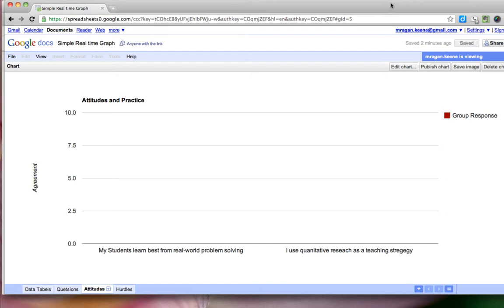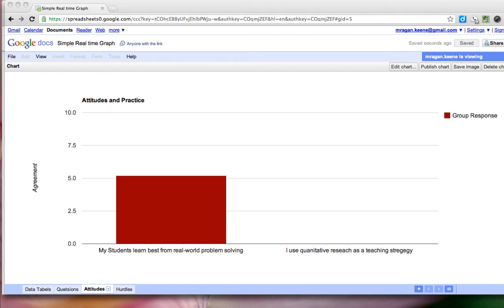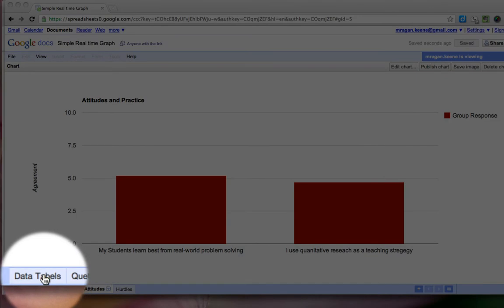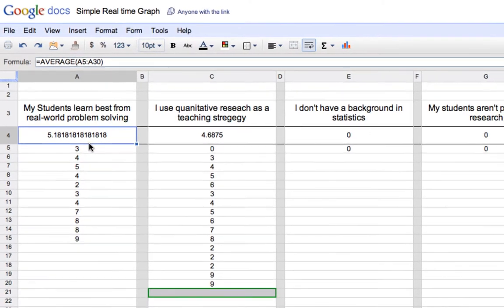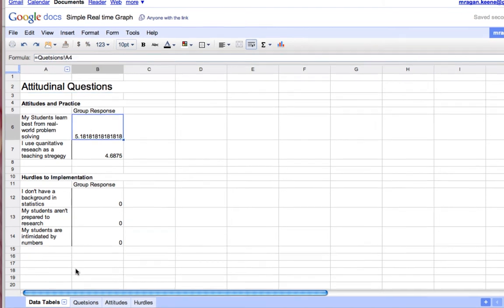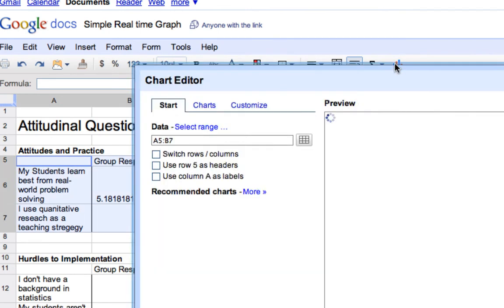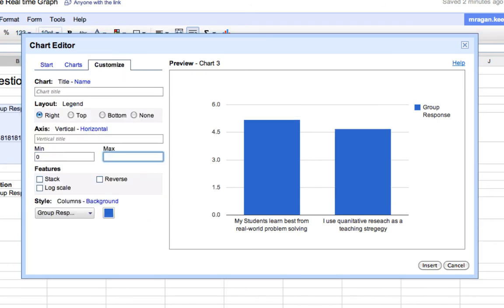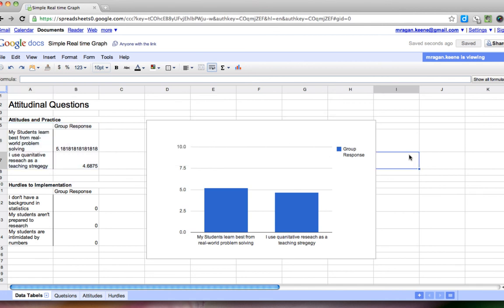Creating a Simple Real Time Graph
How to create a real-time graph with Google Spreadsheets